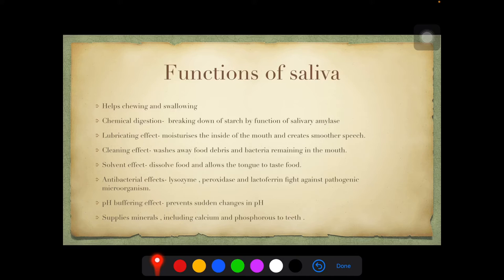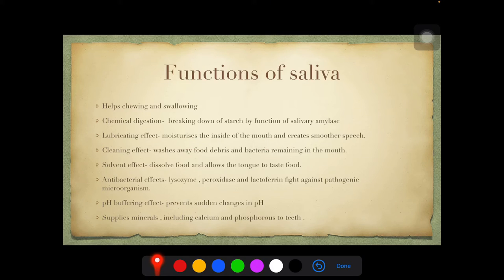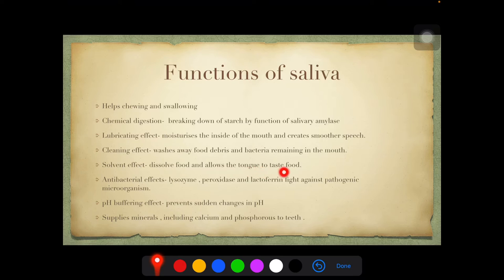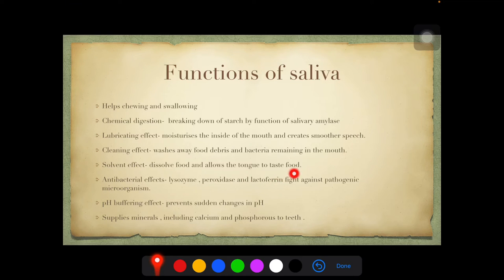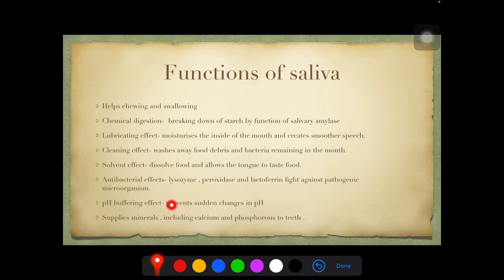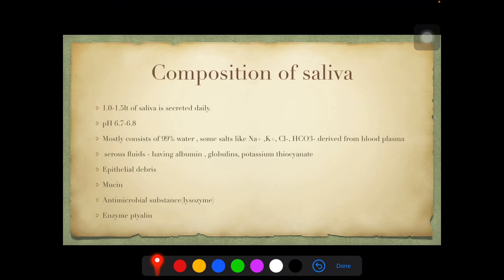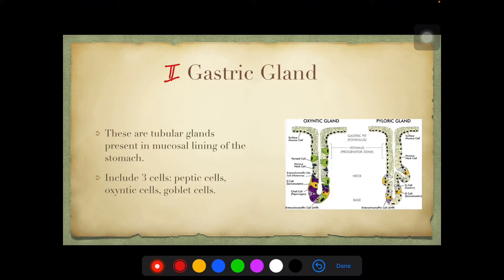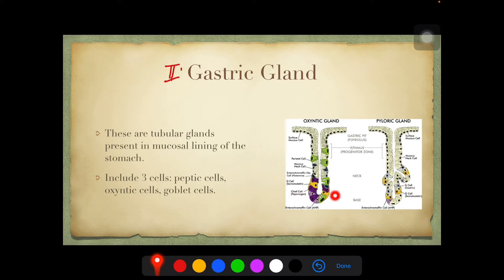Digestive glands in Gastrointestinal Tract